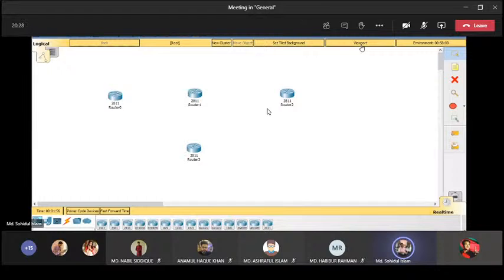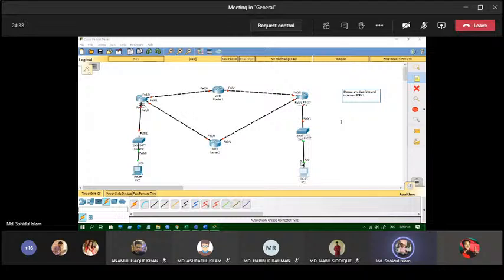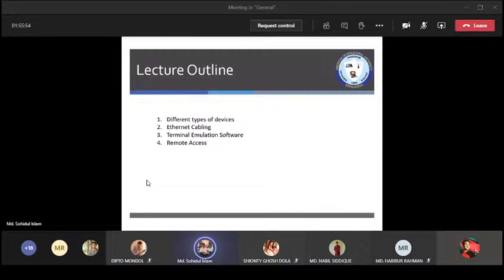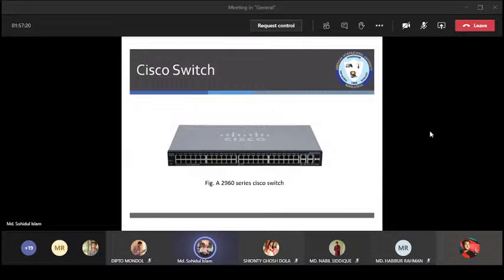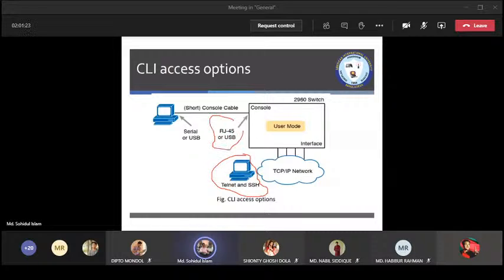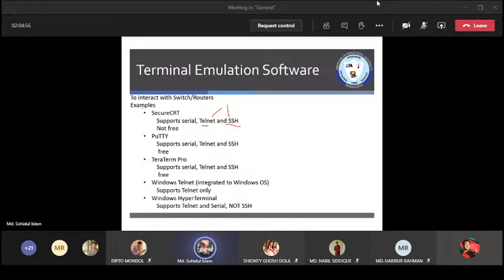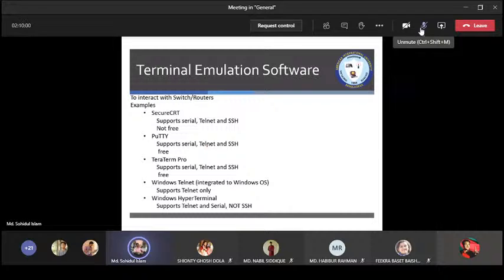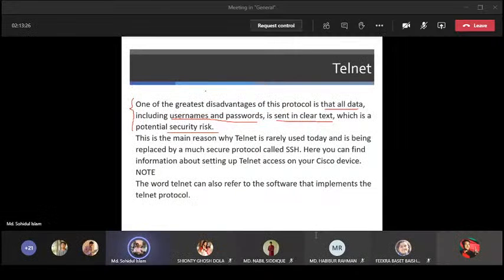CN Final LAB Class 2 | 24 nov